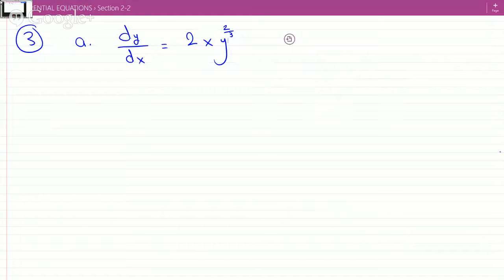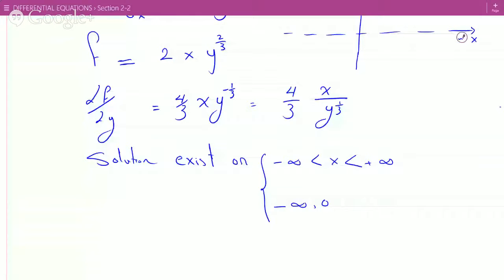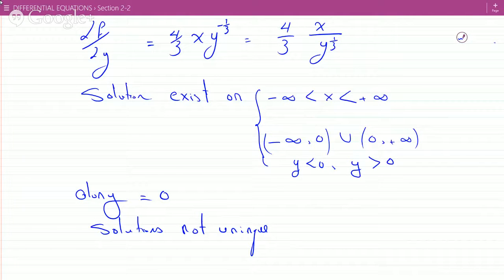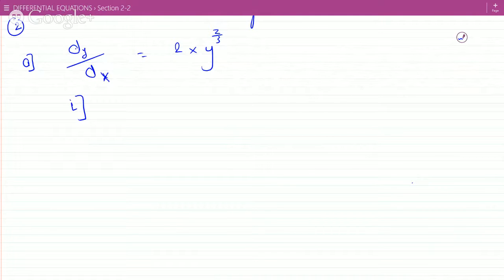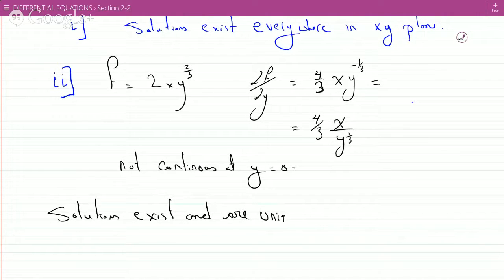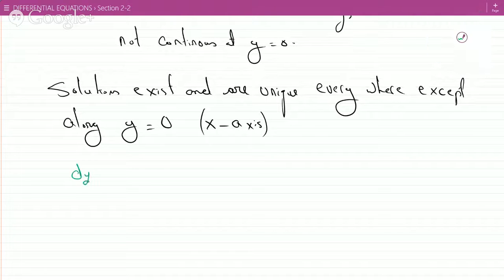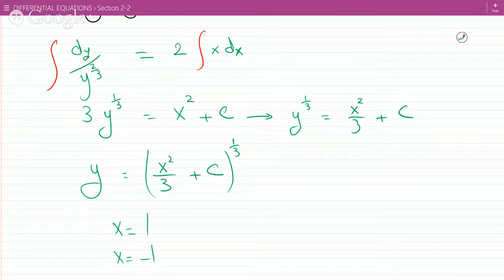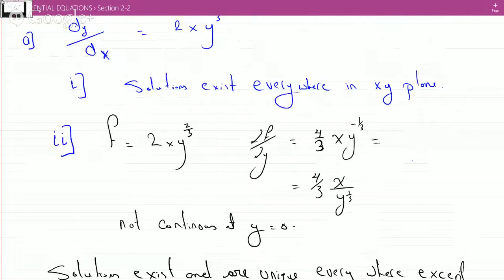Existence and Uniqueness theorem and where solutions are unique and exist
Differential Equation